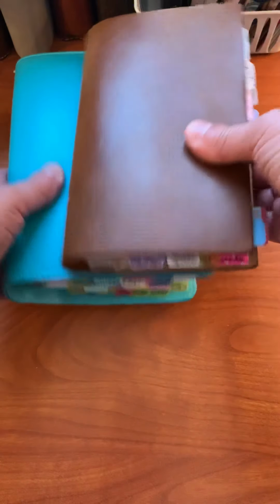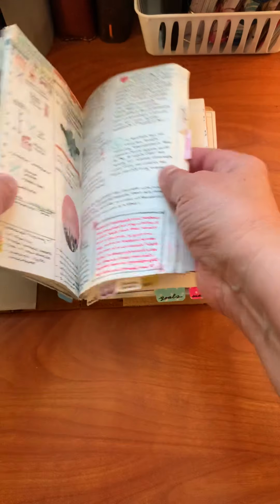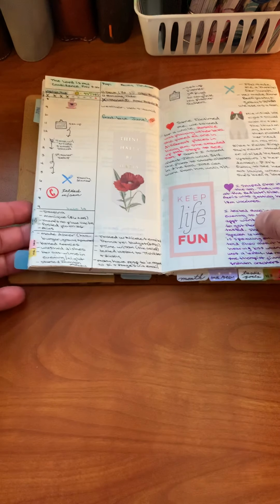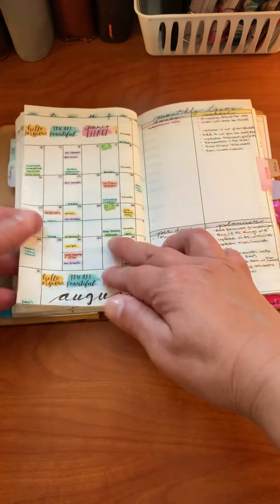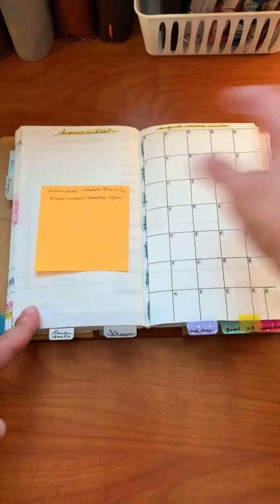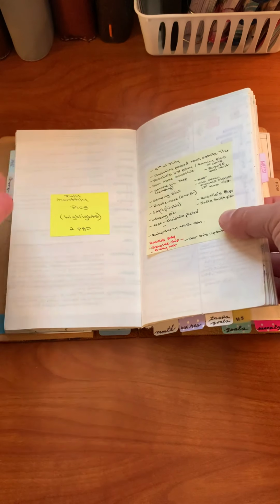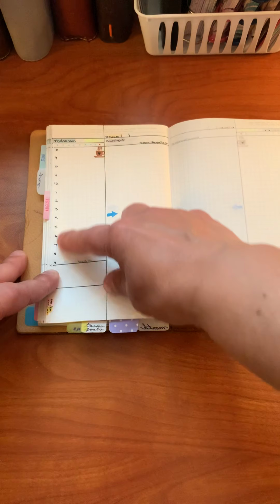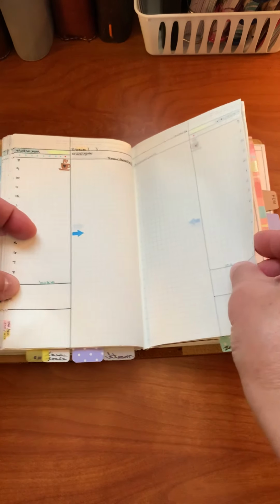B6 SLIM STALOGY: My Planning System - Part 1 of 2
Hello everyone!

Welcome to my first YouTube video! I review my planning system (consolidated Bujo and Franklin Covey) in my B6 slim Stalogy (cut down A5).